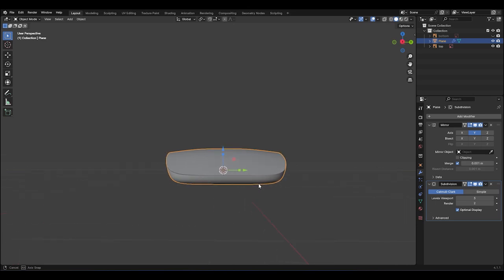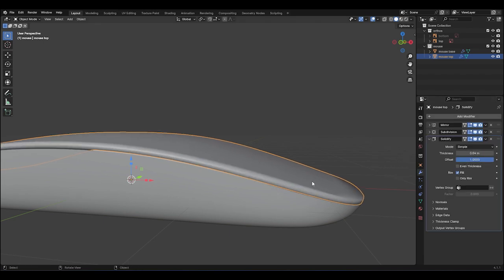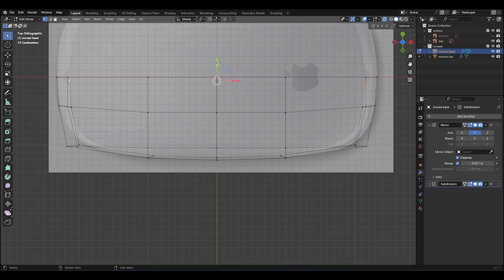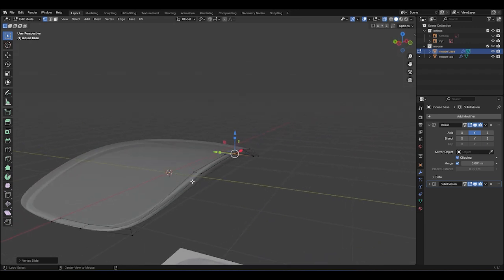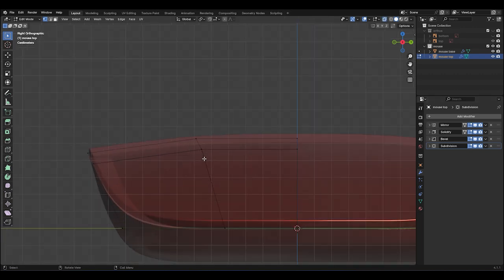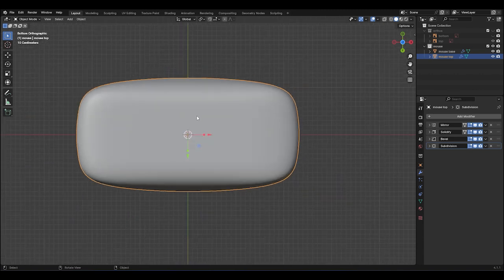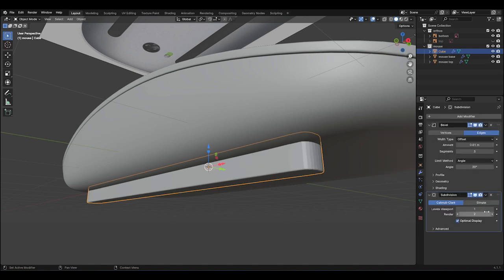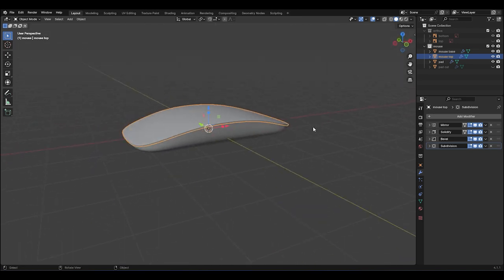Blender Apple Mouse Tutorial Part 2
In this Blender tutorial, we'll guide you through the process of modeling an Apple Mouse from scratch. You'll learn essential techniques to create smooth shapes for a clean, professional result.